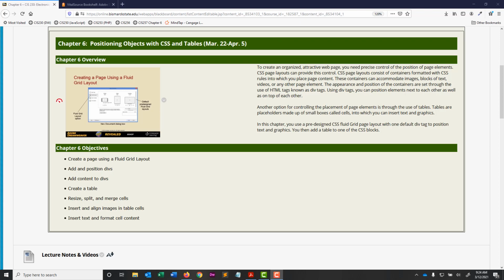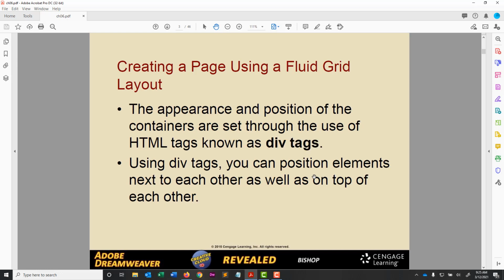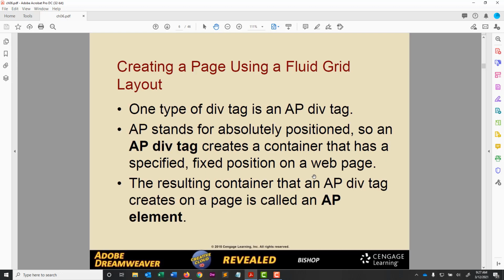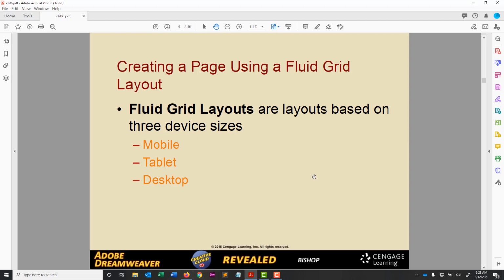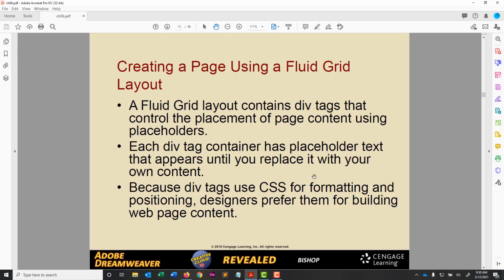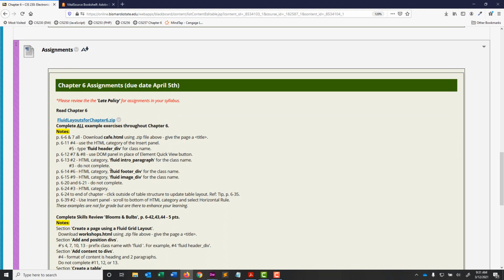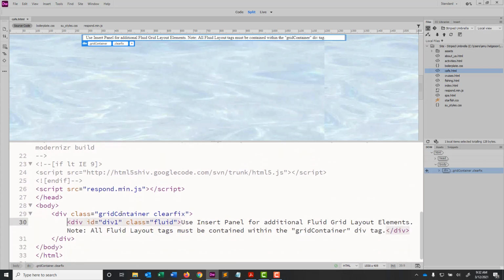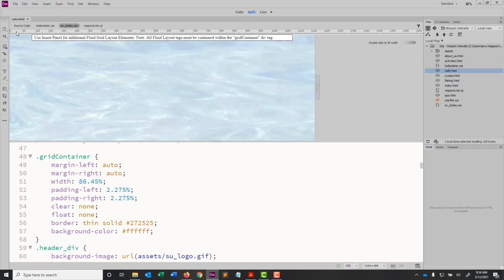Chapter 6 Lesson 1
Chapter 6 Lesson 1 "Create a page using a Fluid Grid Layout"